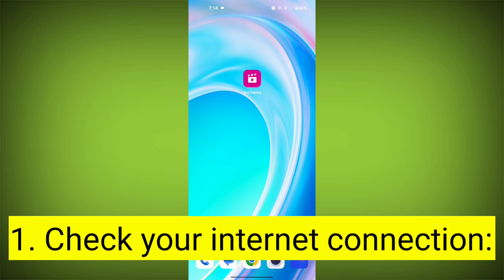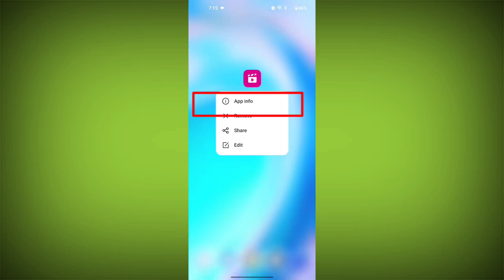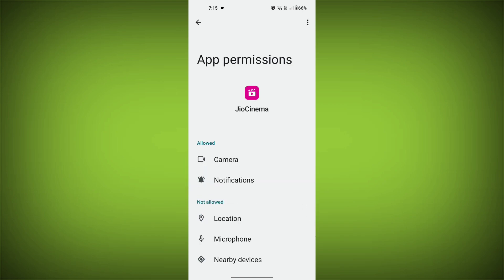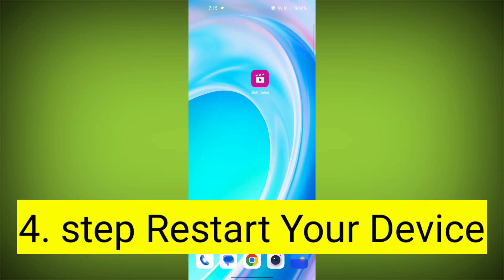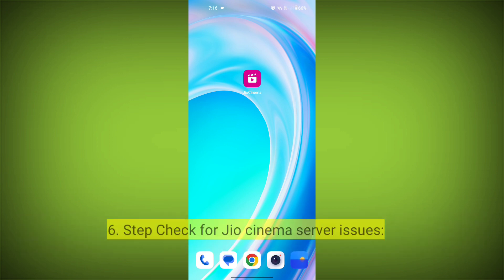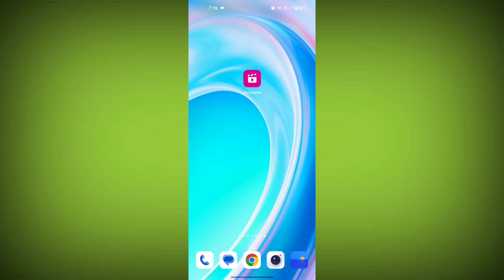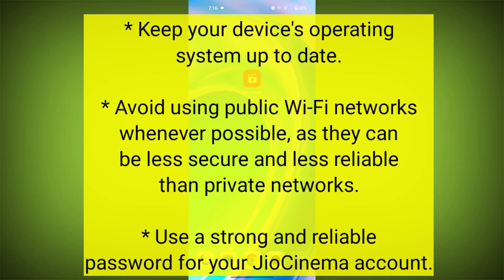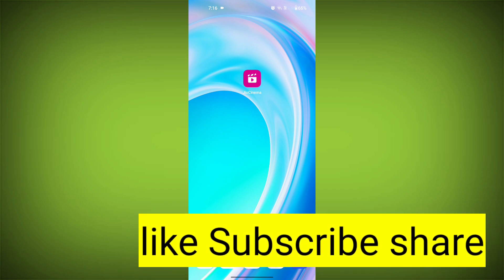How to Fix jio cinema Error Coupon code is already used. Problem solved